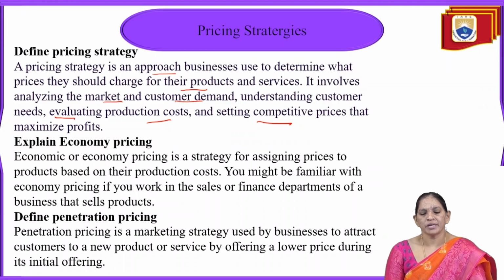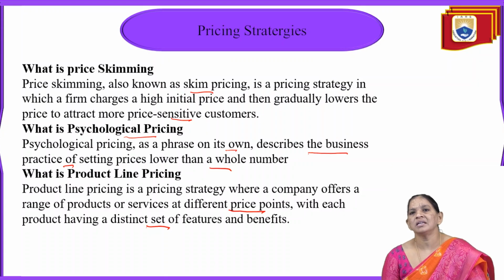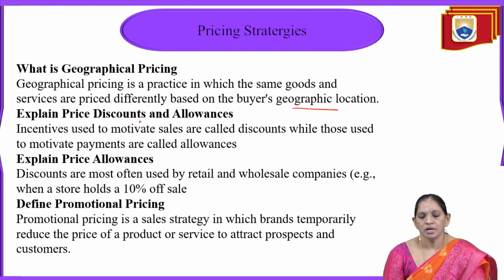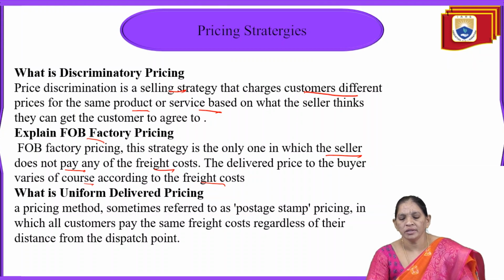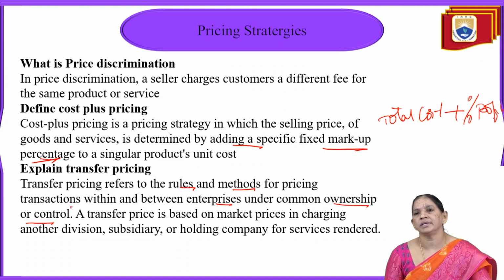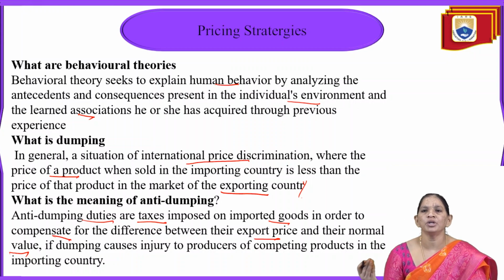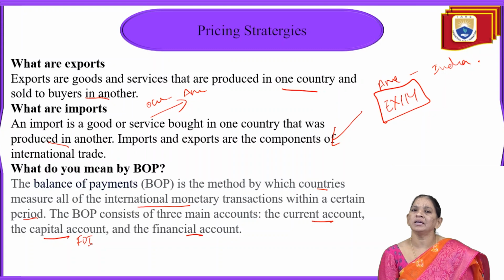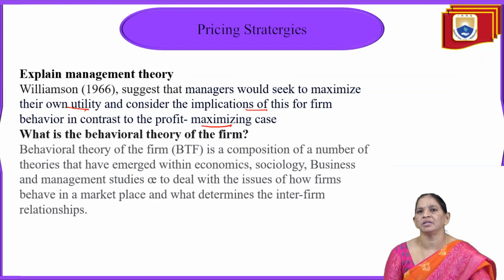Definitions and Terminology on Pricing Stratergies by Dr. P Lavanya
Definitions and Terminology on Pricing Stratergies by Dr. P Lavanya | IARE

Telangana, India.